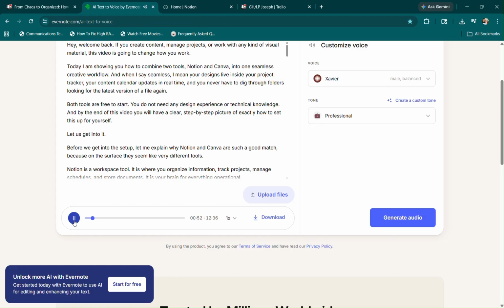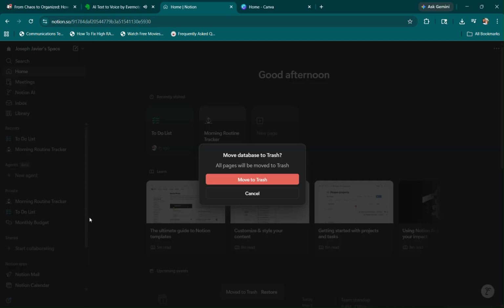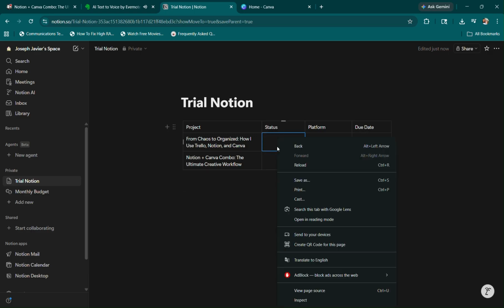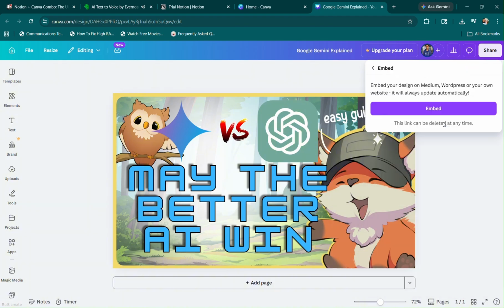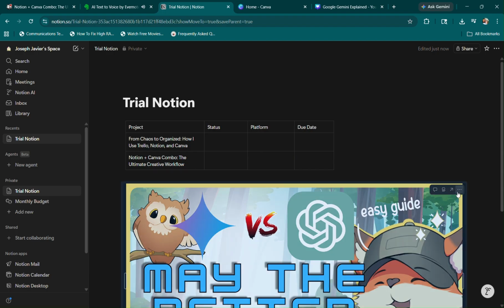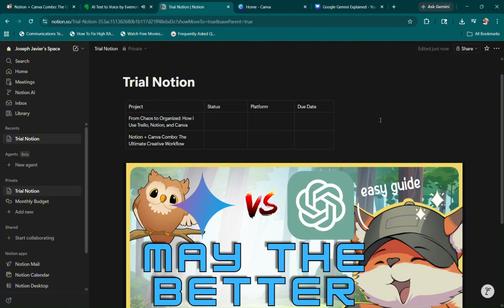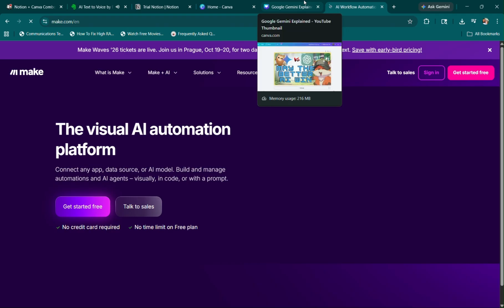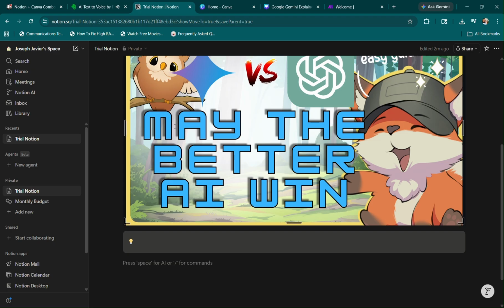Notion + Canva Combo The Ultimate Creative Workflow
Using Notion and Canva together can create a powerful workflow for planning, designing, and organizing content more efficiently. 📱🎨

Use Notion to plan your ideas, manage tasks, create content calendars, and organize projects in one place. It’s perfect for keeping your creative process structured and easy to track. 📝

Then use Canva to turn those ideas into visuals like thumbnails, presentations, social media posts, and graphics. With drag-and-drop tools and templates, designing becomes much faster and easier. 🎨✨

Best workflow:

Plan content in Notion
Create designs in Canva
Organize finished assets back in Notion
Track deadlines and publishing schedules

This combo helps creators stay productive, organized, and consistent while saving time on both planning and design. 🚀